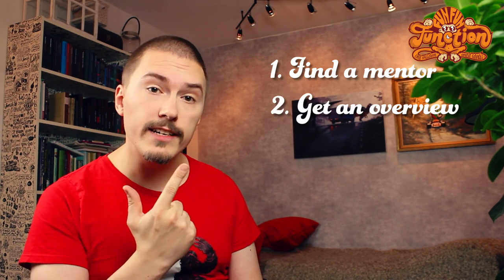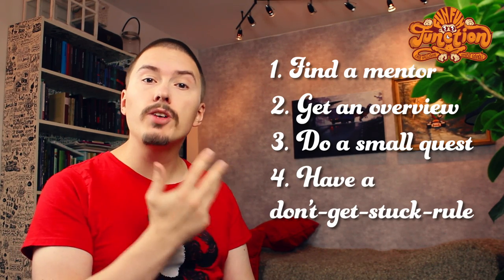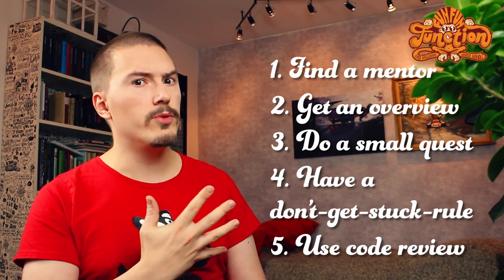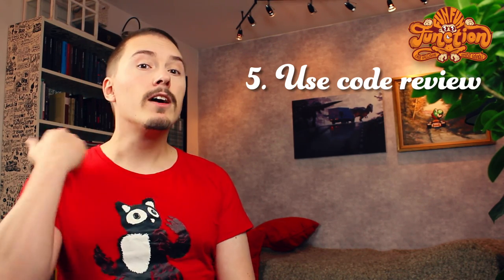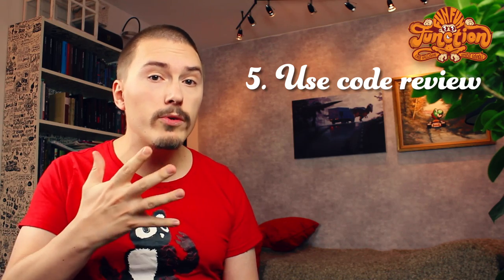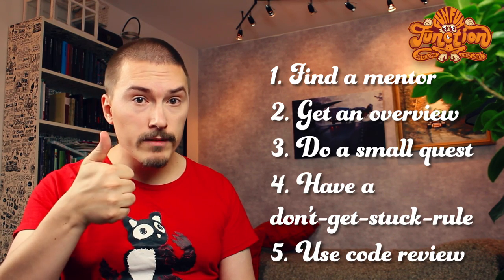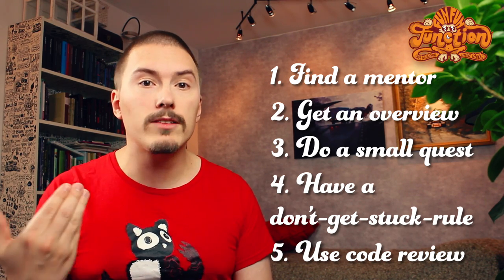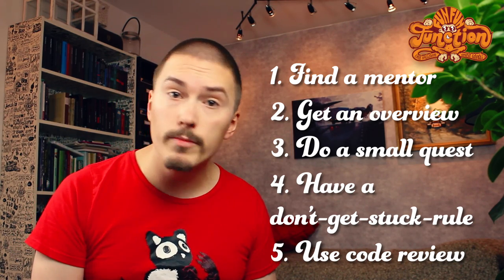5 tips to quickly understand a new code base - FunFunFunction #7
When you work as a programmer, it’s only a small percentage of your time that is spent on writing code. The vast majority of your time is spent trying to understand code that is already written. Either code of others, or code that you yourself wrote a last year.

It’s especially tricky to get into a completely new codebase. You might when you start a new job or perhaps your team takes ownership of a new system.

I have done this a couple of times now, and I have a process for it now, and I figure that it might be interesting to some people to hear about it, and that is what we are going to explore today.